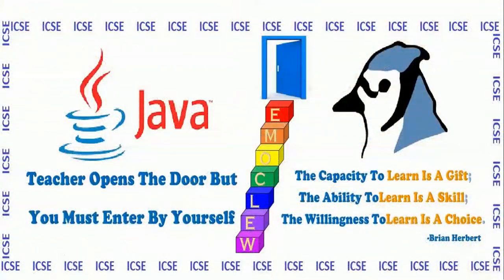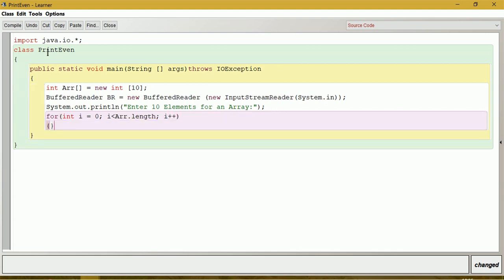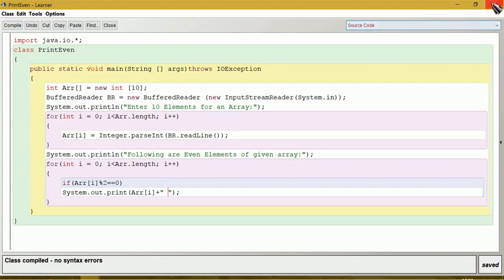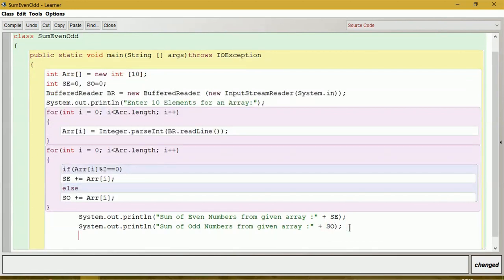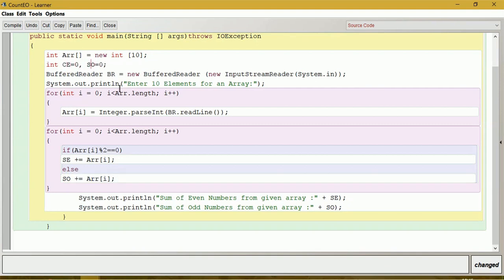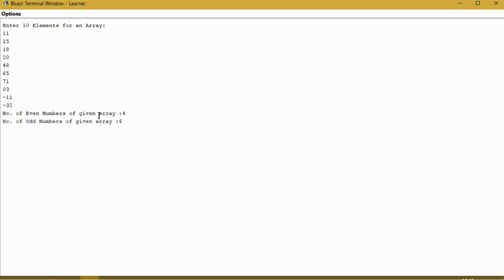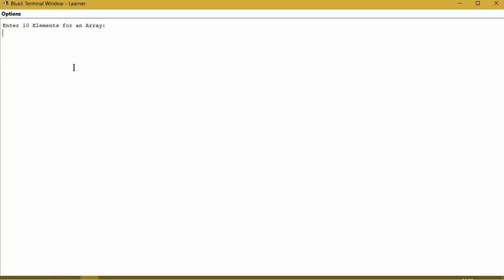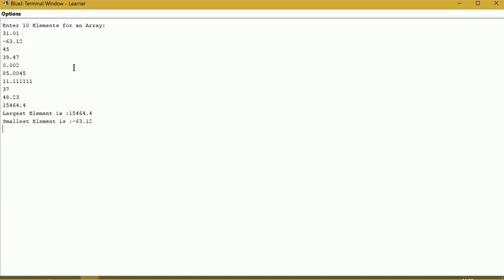#40 Array Programs: Print Even numbers, Sum & Count of Even and Odd & Smallest and Largest Number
ICSE Computer Applications Java for Class 10: Single Dimensional Array Programs Demonstrated: 1. to print even numbers from an array, 2. to print sum of even numbers and sum of odd numbers of an array, 3. to print count of even numbers and odd numbers of an array & 4.  to print smallest and largest numbers of an array.